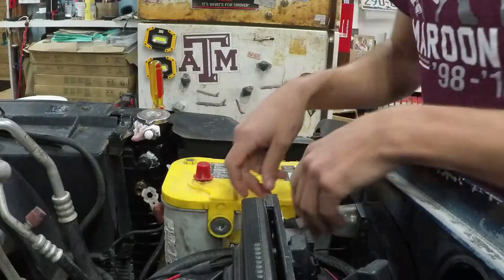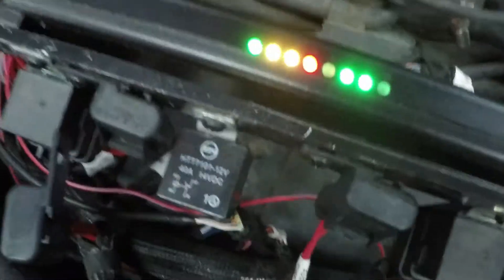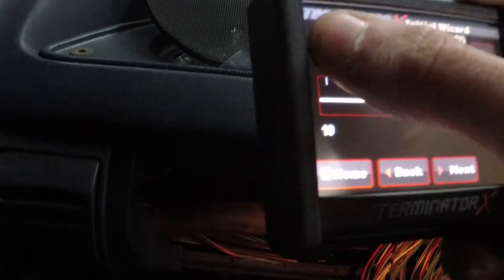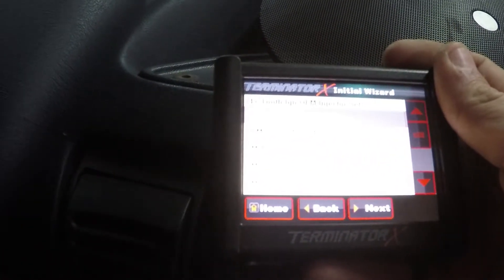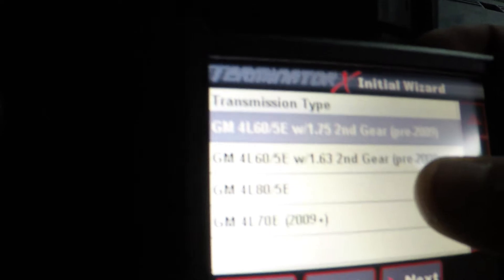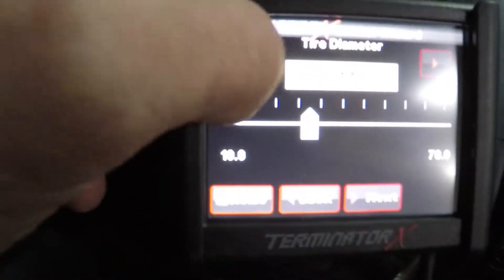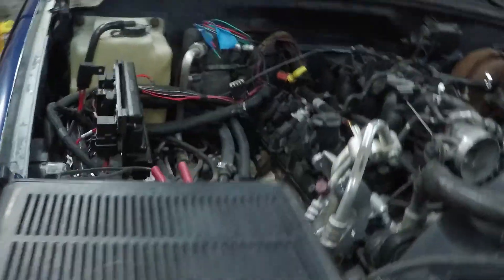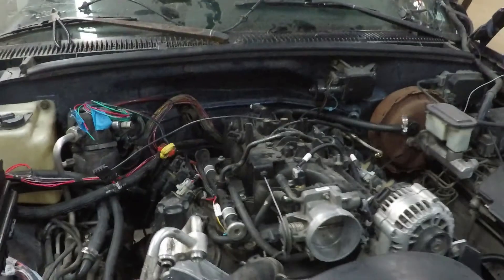Megatron first start attempt!